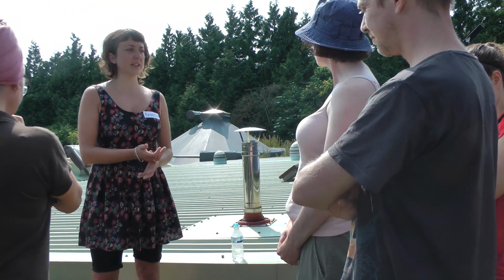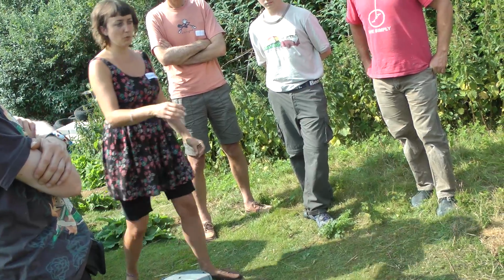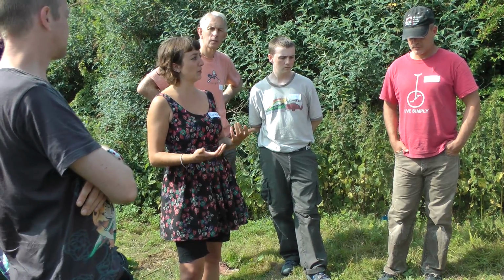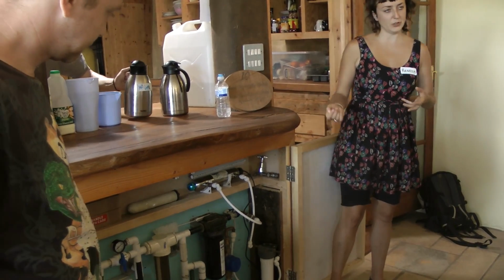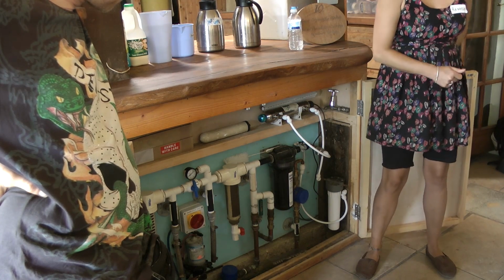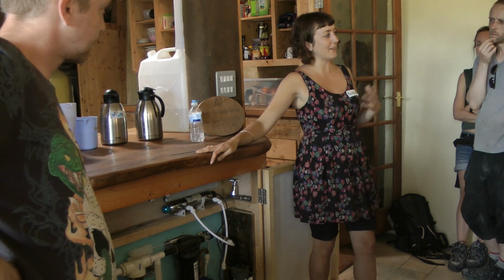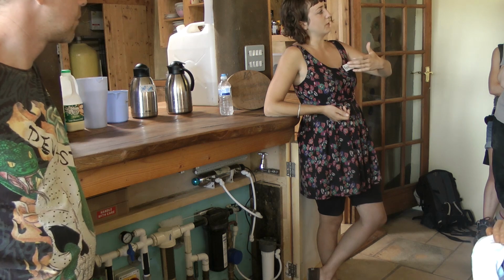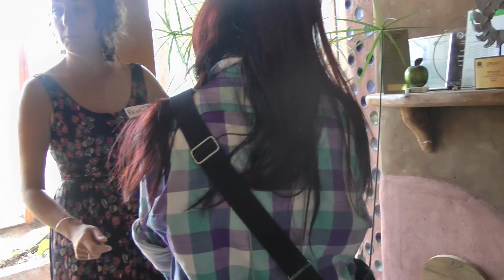Rainwater Harvesting Water Treatment